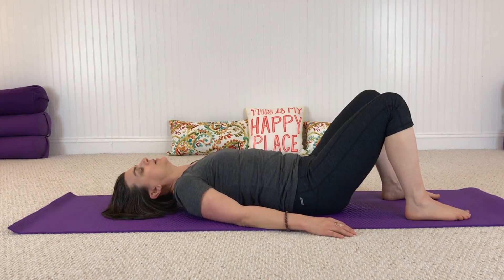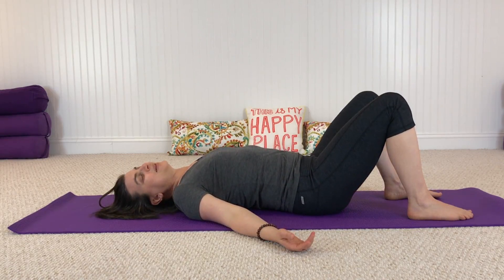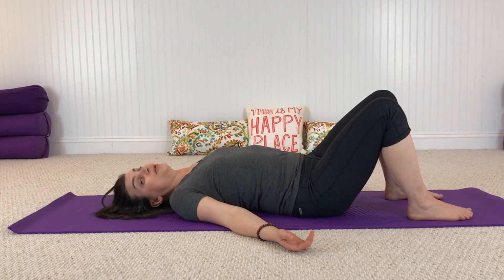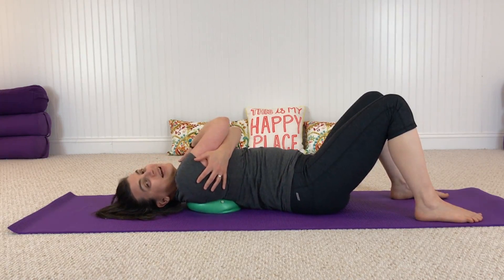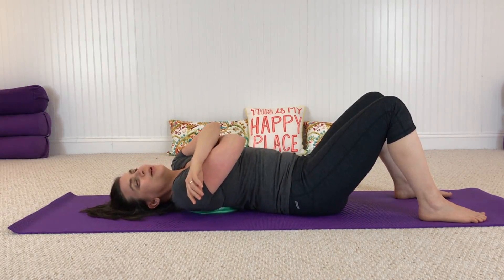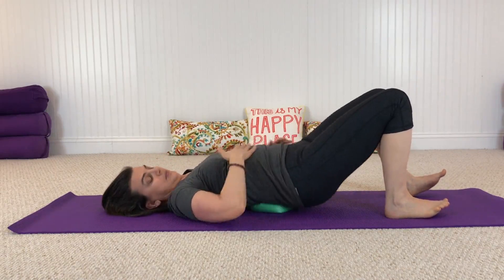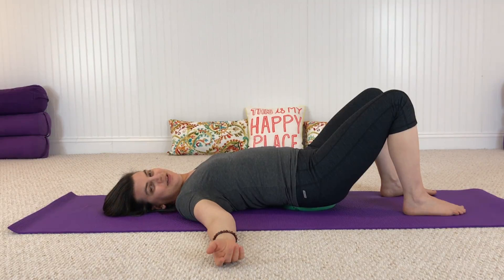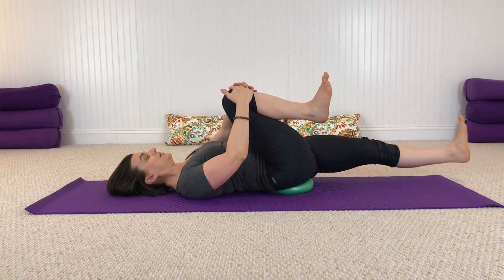Squishy Ball Under Back Tutorial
I've made this tutorial for my yoga students, using the Flow''n Move soft ball from coretools.dk. A
A 9-inch inflatable exercise ball would work just fine as well. Those can be found at most sporting good stores or on Amazon.